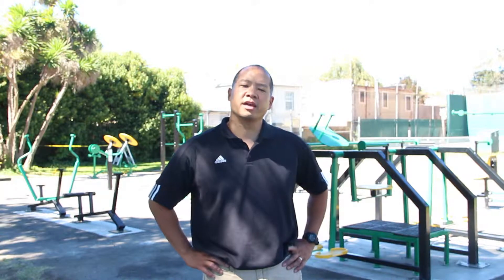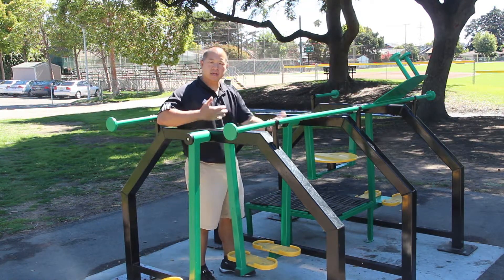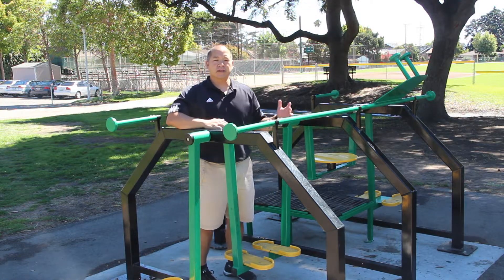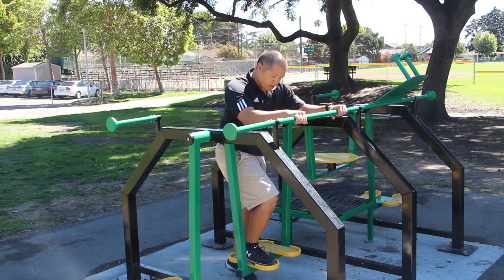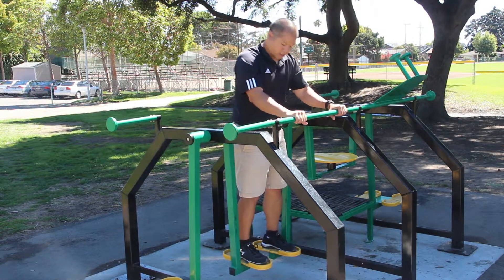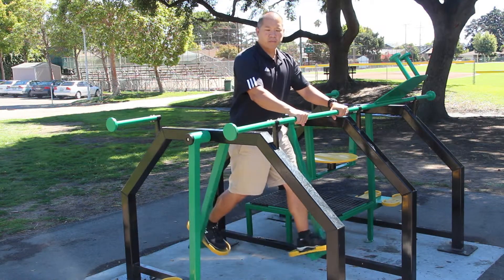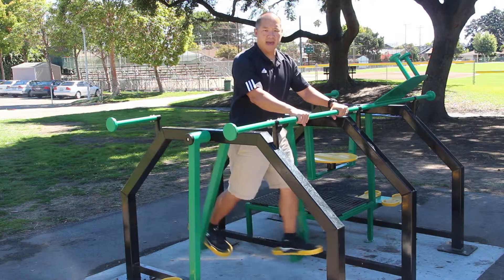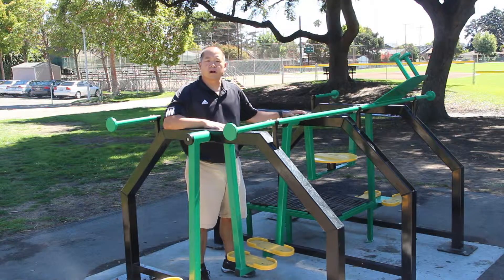Air Walker Final